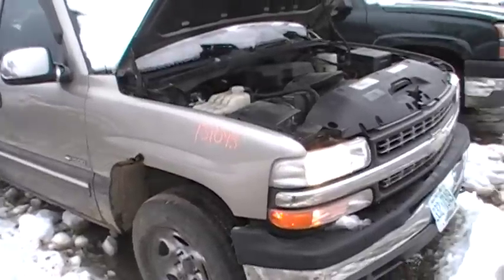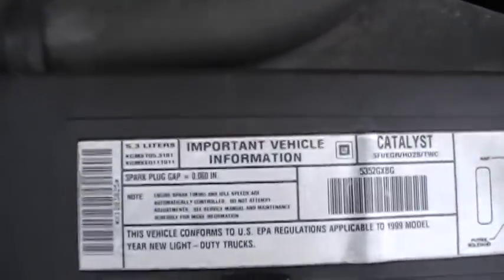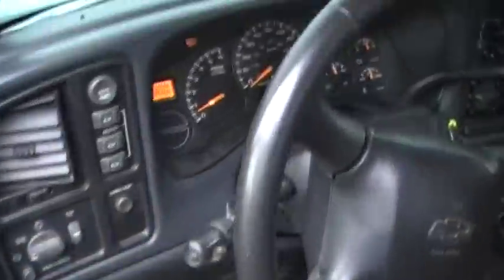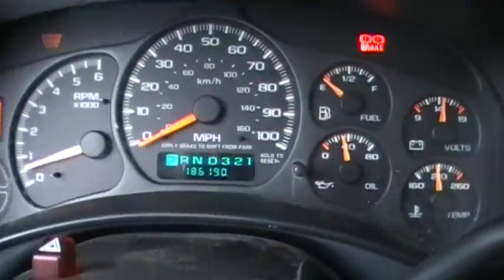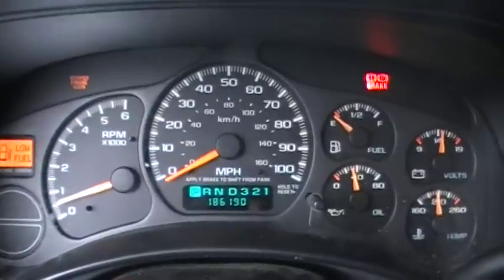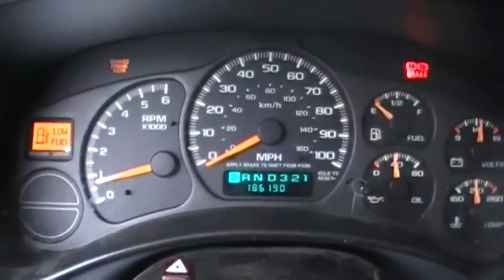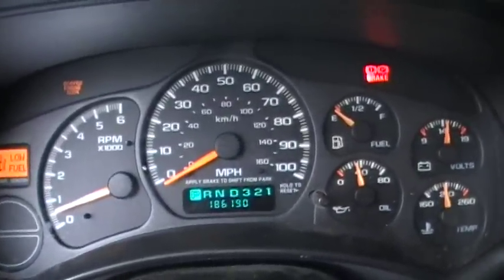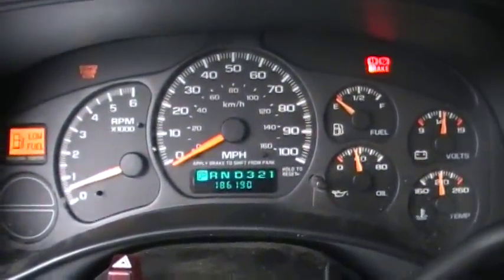Stock # 131045 '99 Chevy 5.3 LS Engine 186K Miles